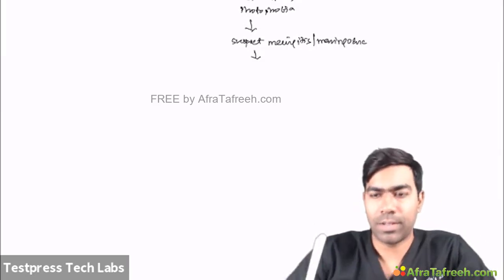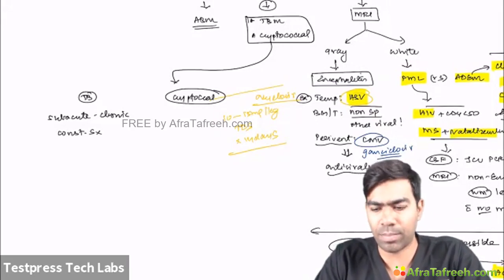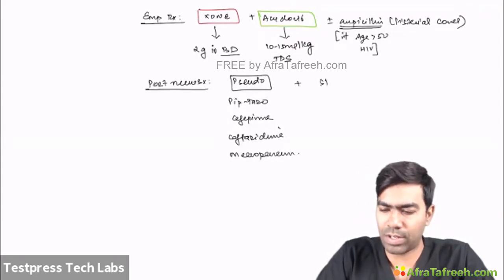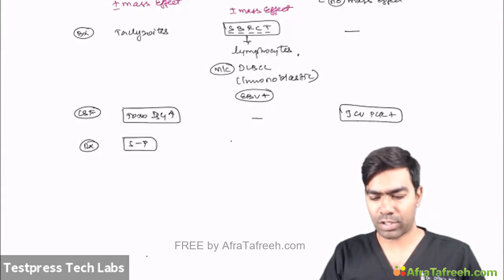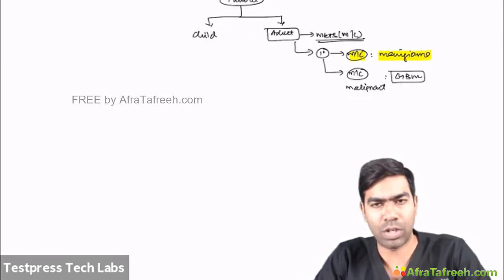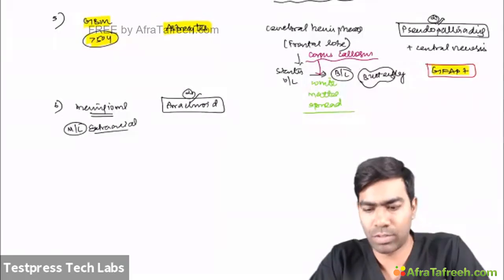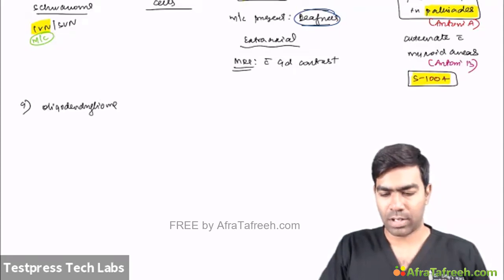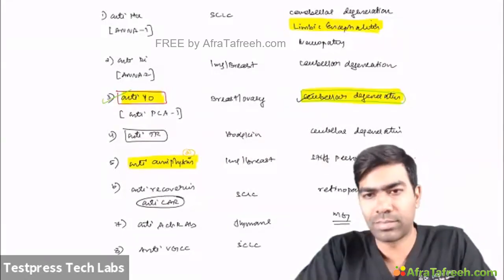CNS Infections, Brain Tumors and Paraneoplastic Syndromes Of CNS | MBBS and PG Lectures